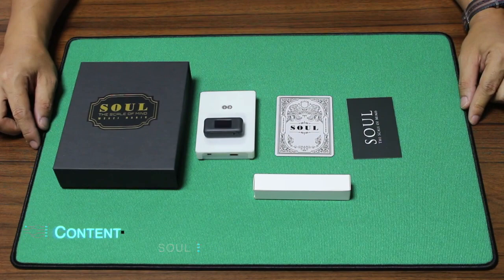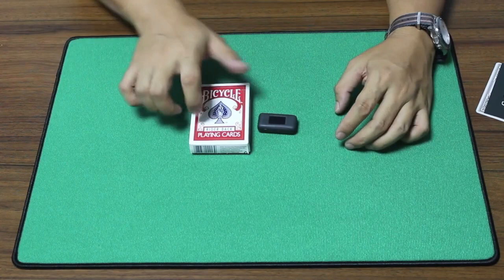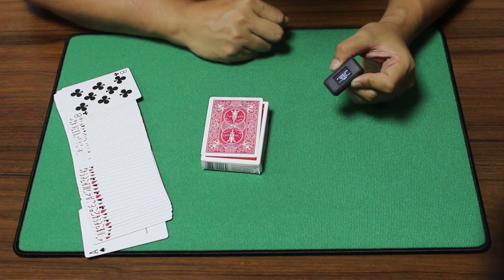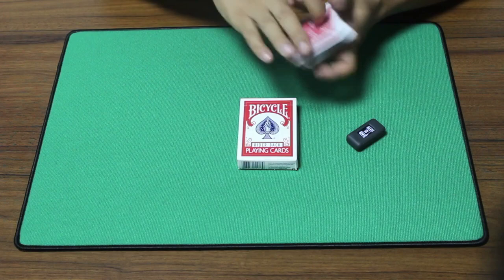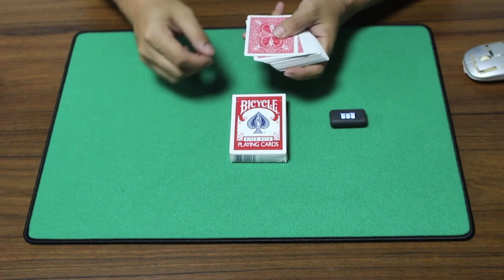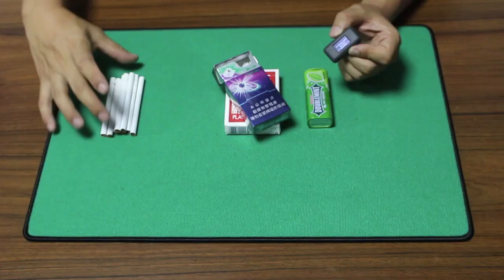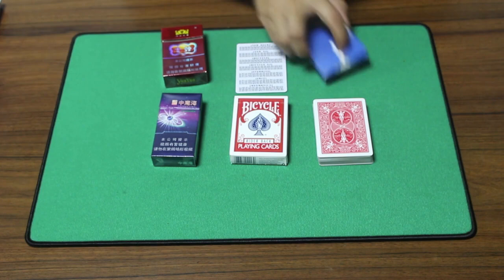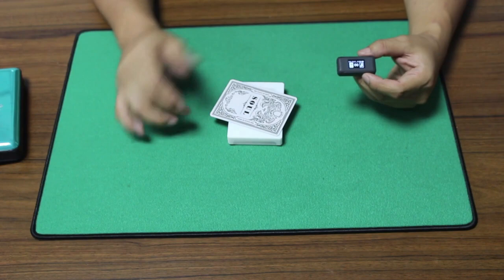soul the scale of mind by wenzi 720p